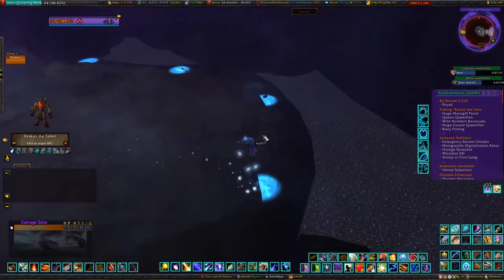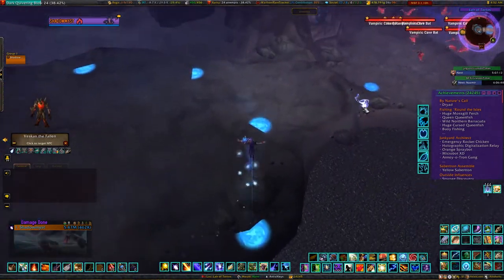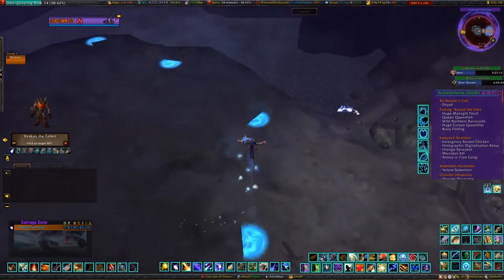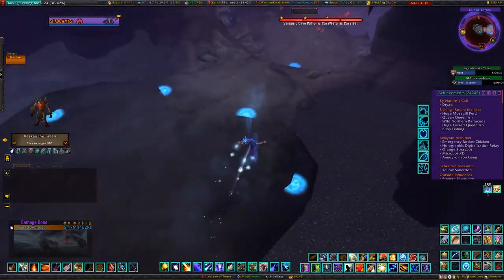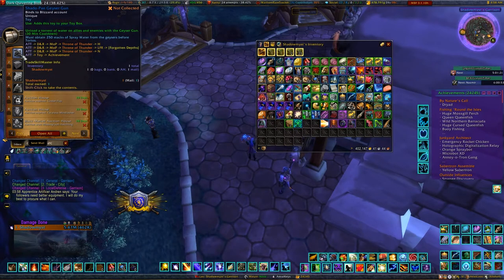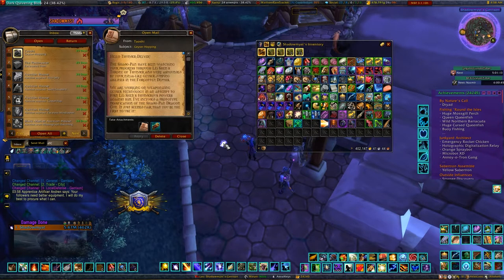How to Get the Shado Pan Geyser Gun Toy - Hidden Achievement - World of Warcraft